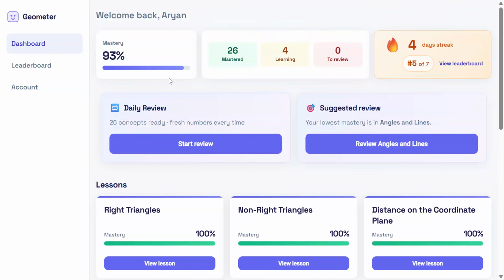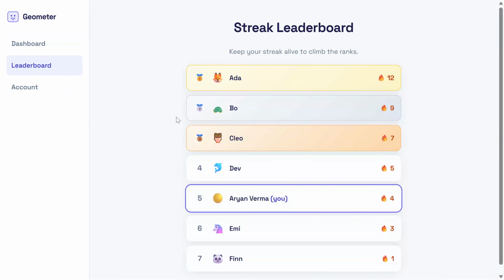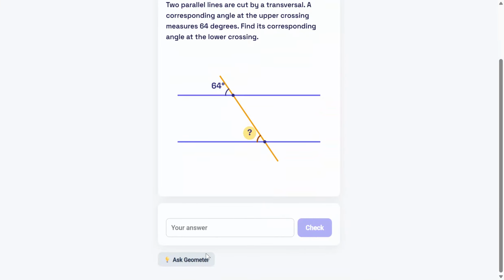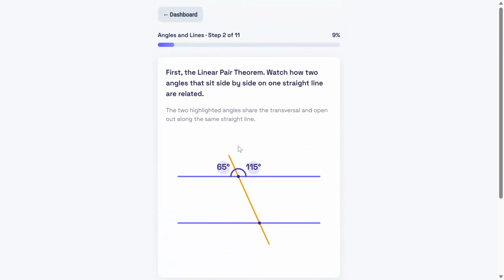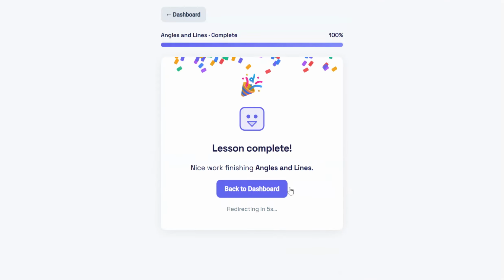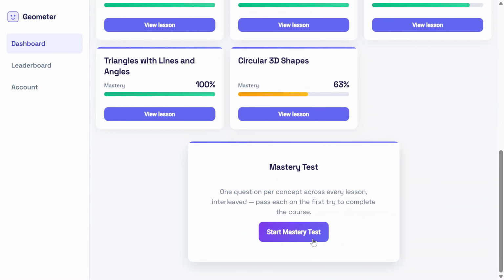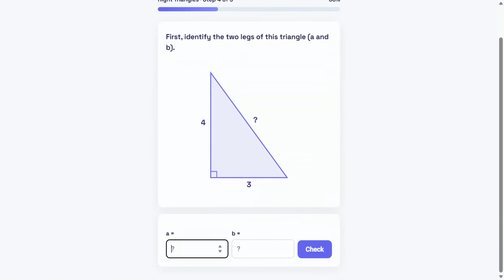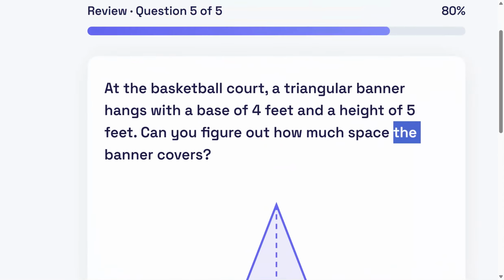geometer final demo